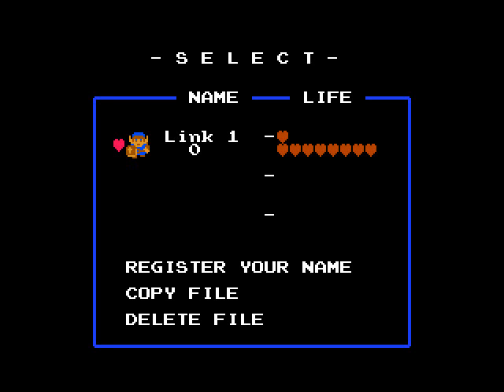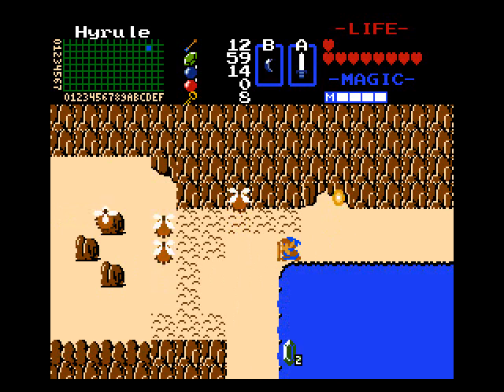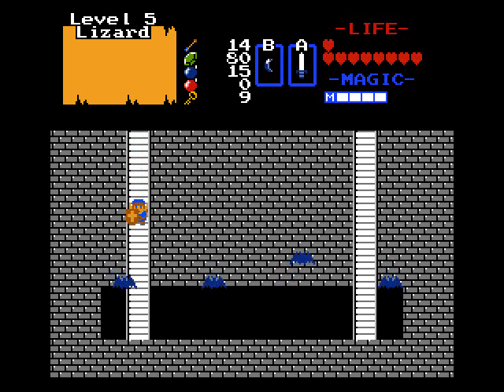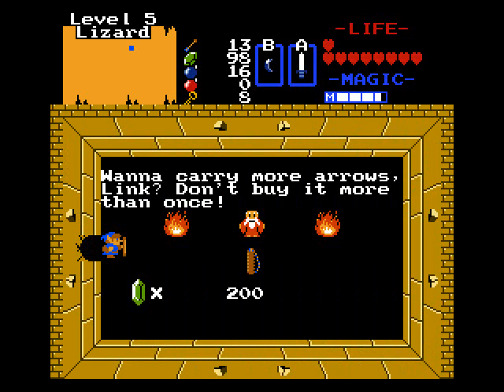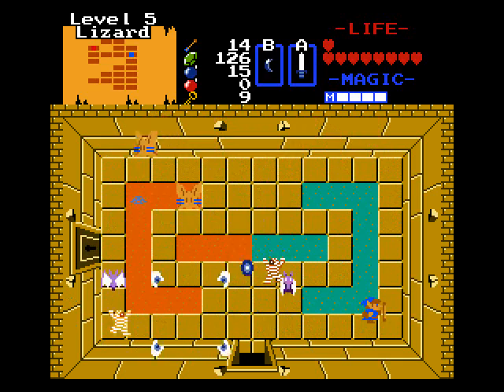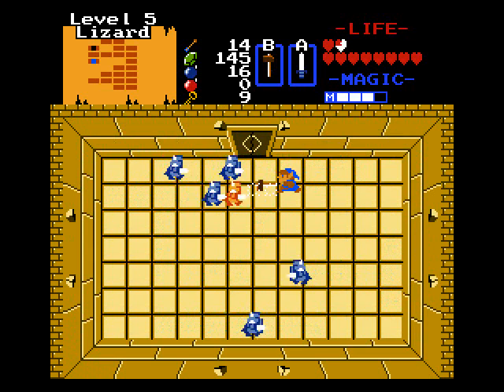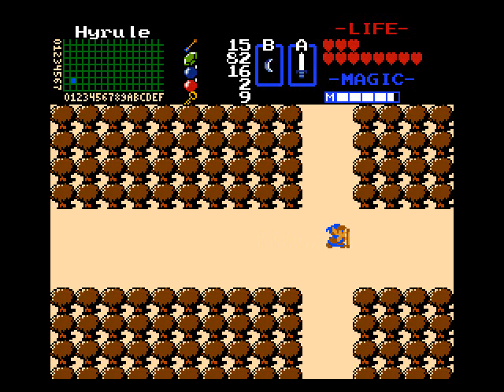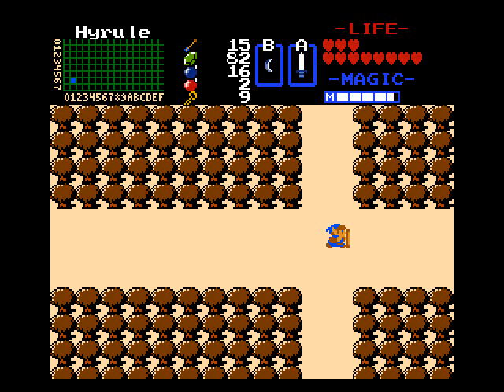Zelda Classic - 1st Quest Deluxe - 05 - Handy Hammer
It pays to get the hammer before doing level 5